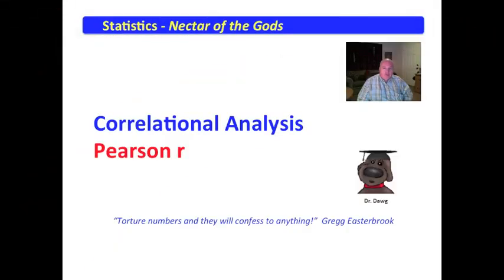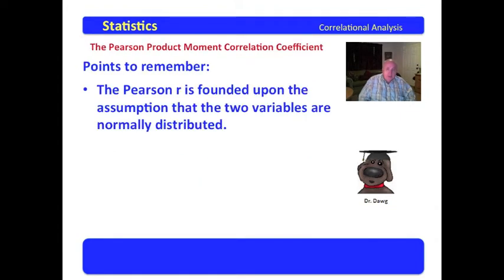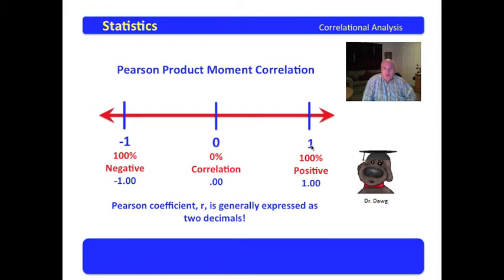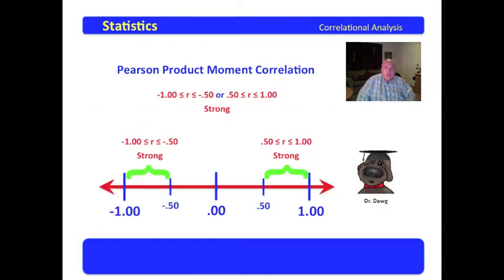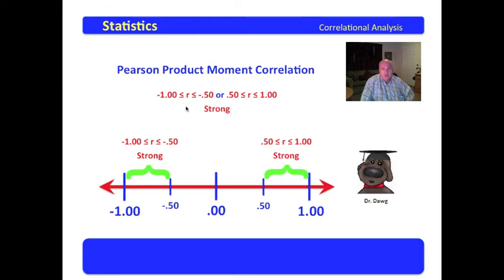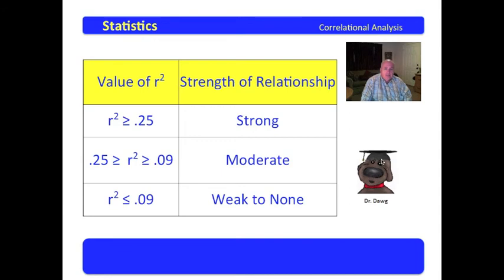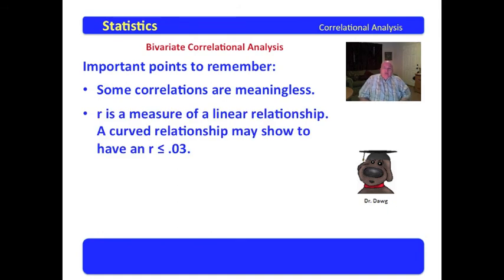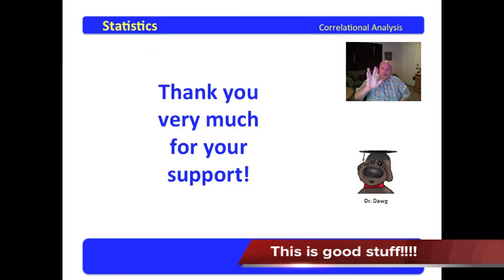2 Correlational Analysis - The Pearson r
The correlational analysis video series is available for FREE as an iTune book for download on the iPad. The ISBN is 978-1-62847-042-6. The title is "Correlational Analysis". Waller and Lumadue are the authors. The iTune text provides accompanying narrative and the SPSS readouts used in the video series.

This video examines the Pearson Product Moment Correlation Coefficient r